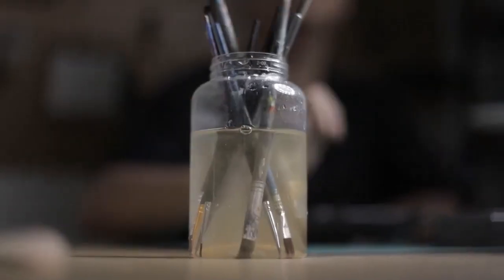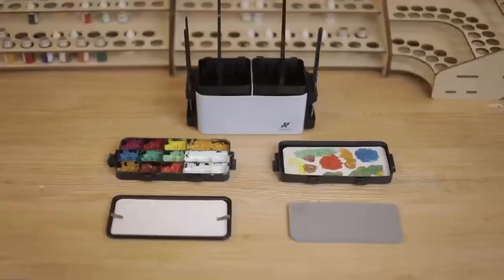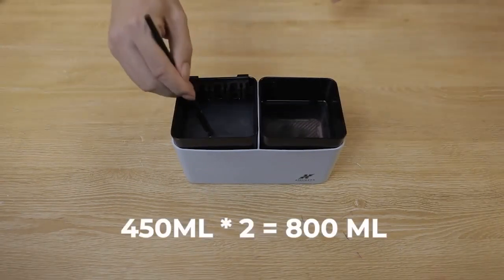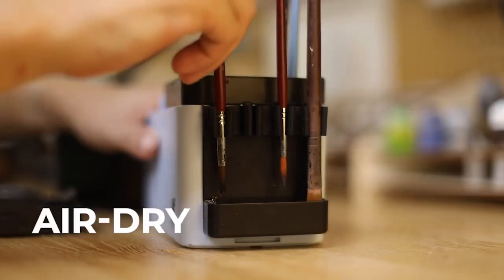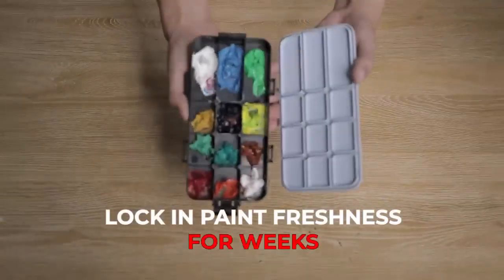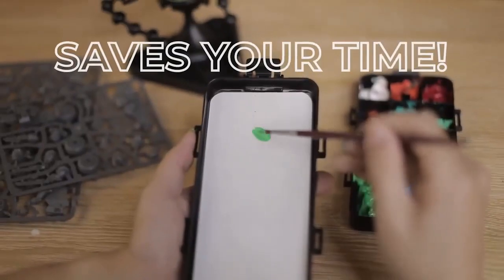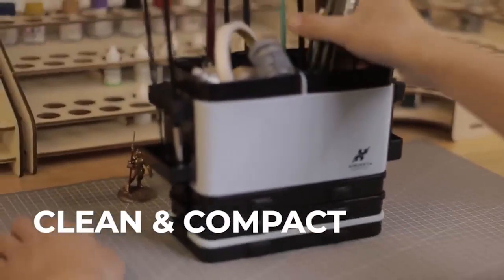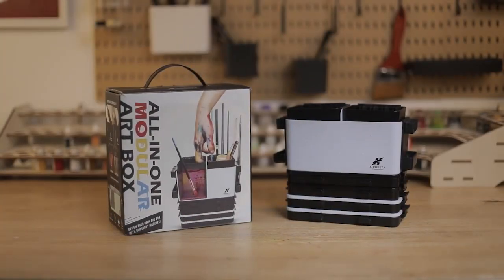Krydrufi All-in-One Modular Art Box